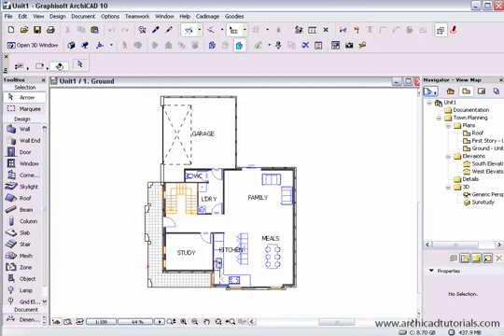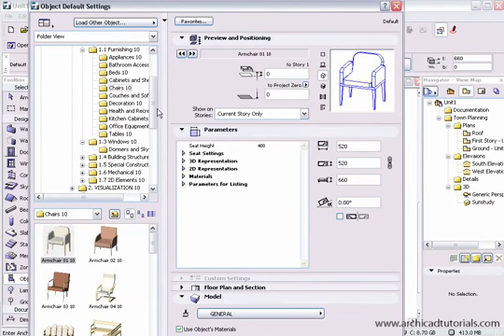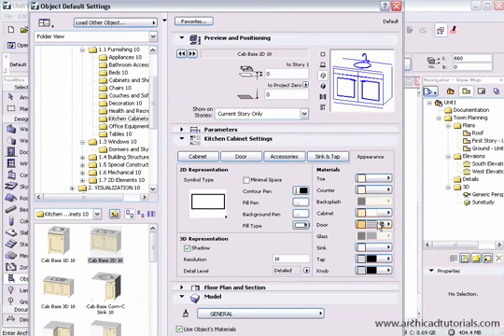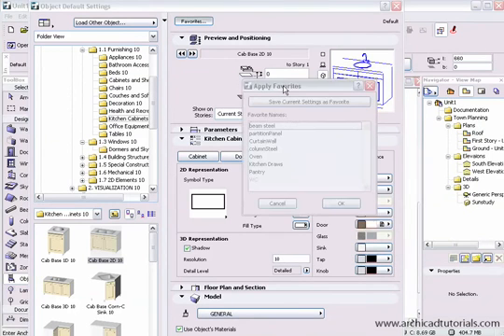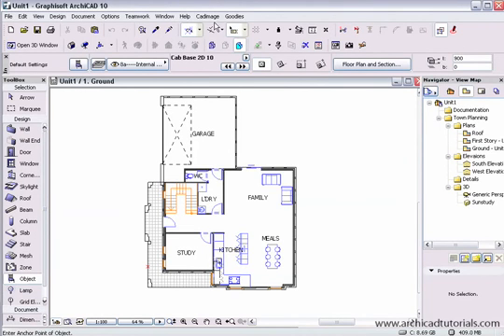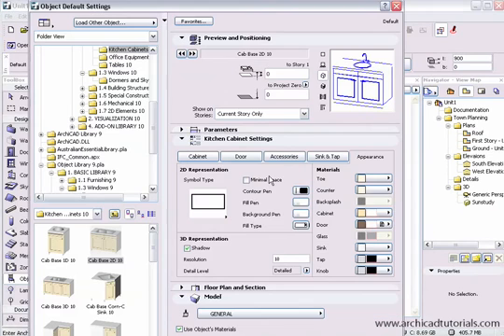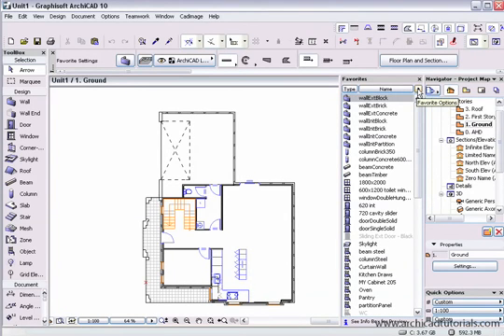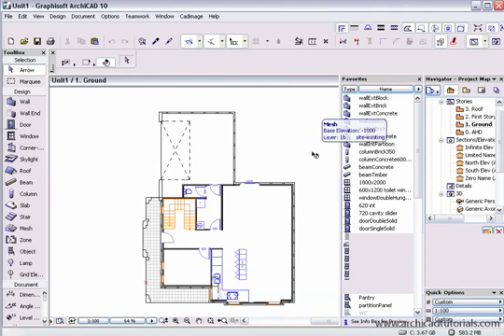TUTORIAL ARCHICAD - Favorites